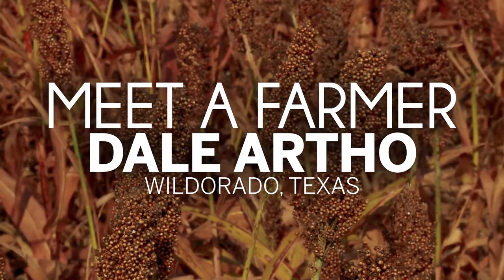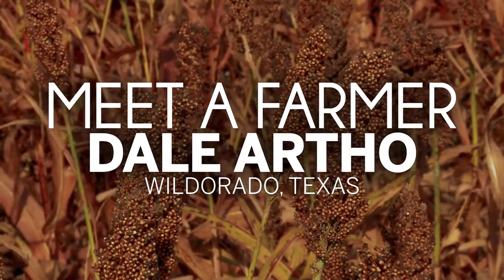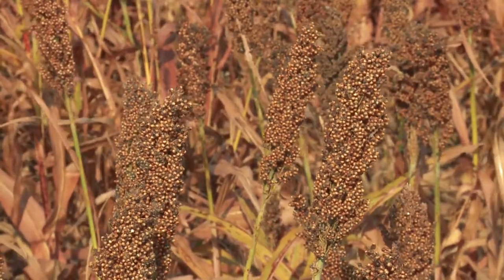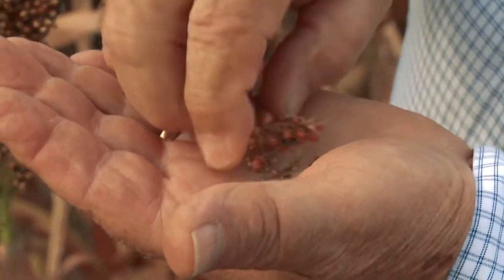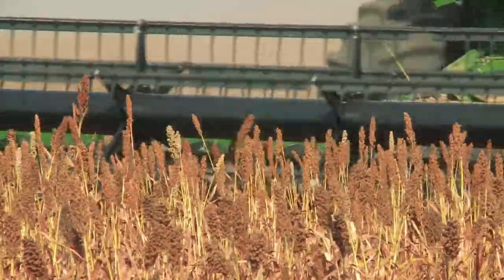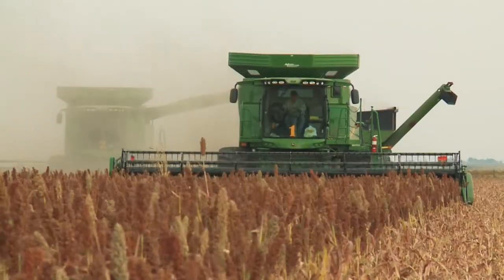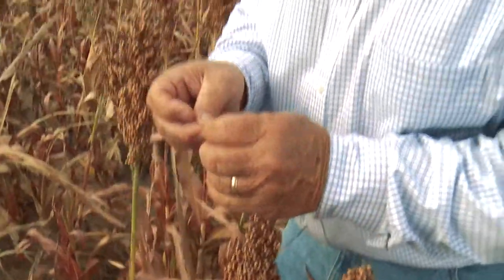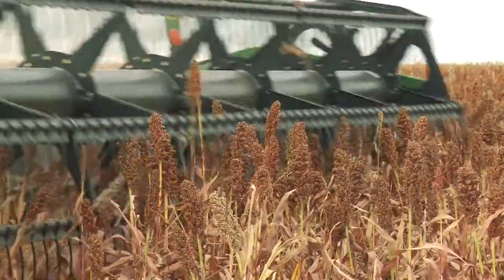Meet a Farmer | Grain Sorghum (Milo)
It has many names...and colors. No matter what you call it, grain sorghum is an important crop to Texas, and Texans.